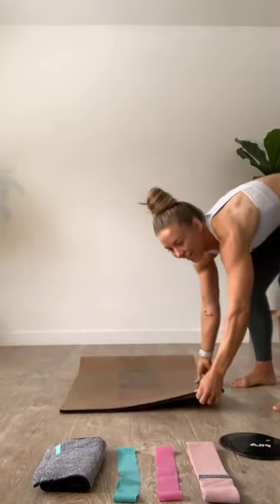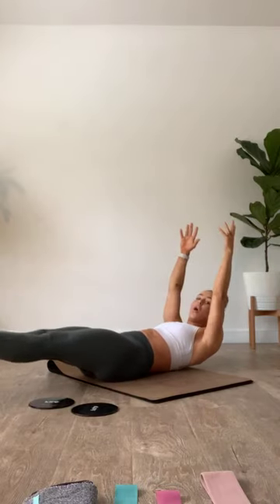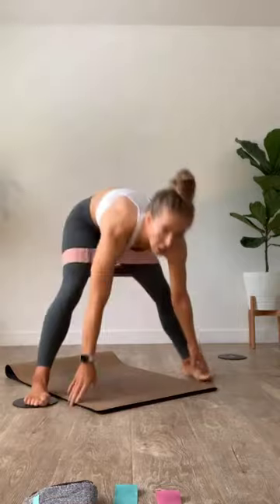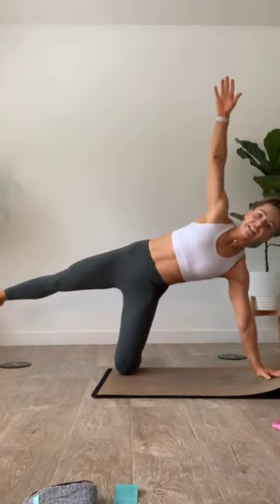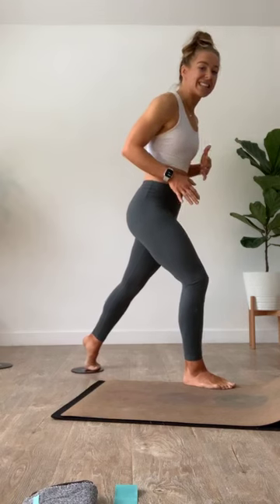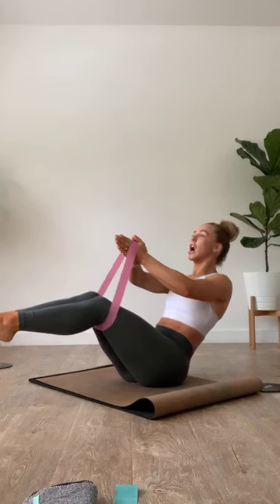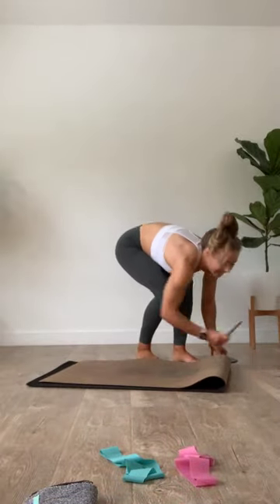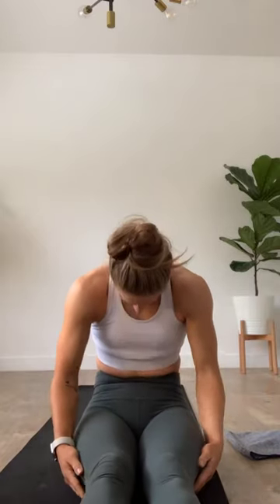At Home Lagree : Pilates Inspired Workout #23